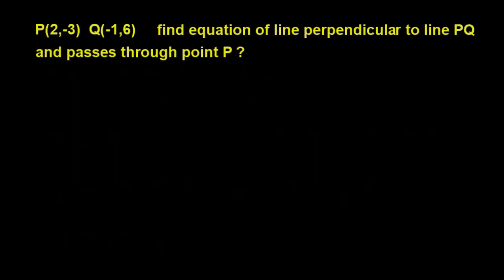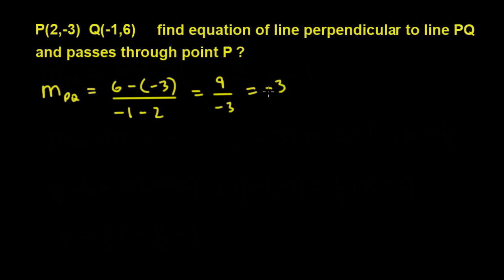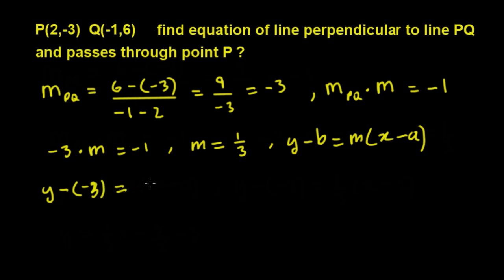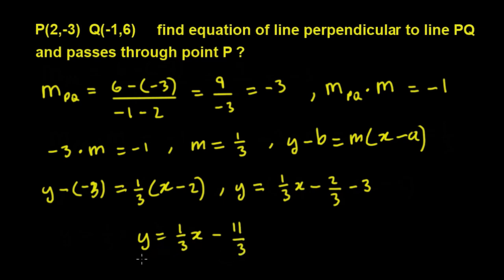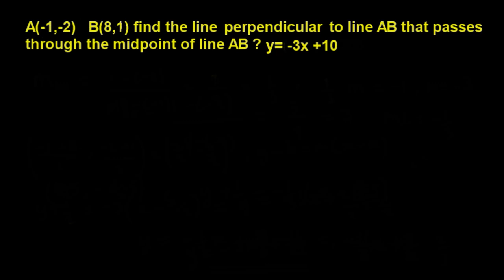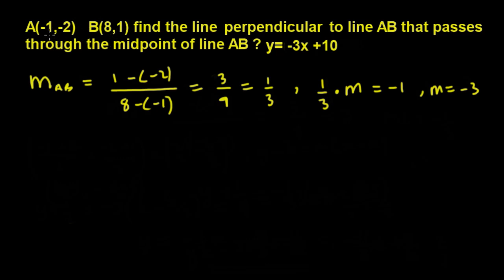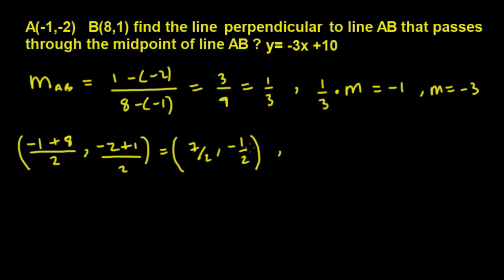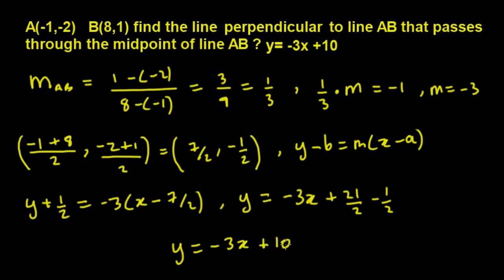Practice Video Perpendicular Lines